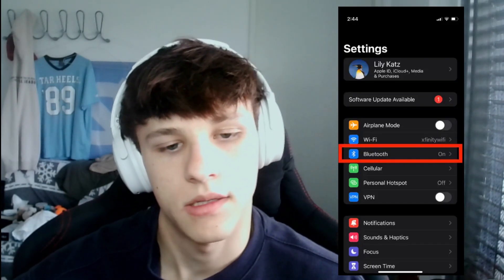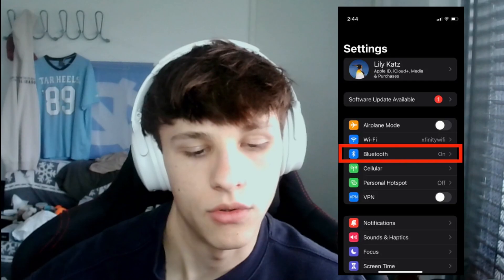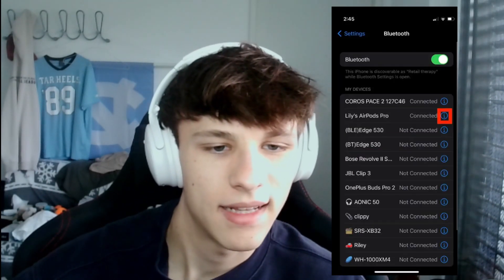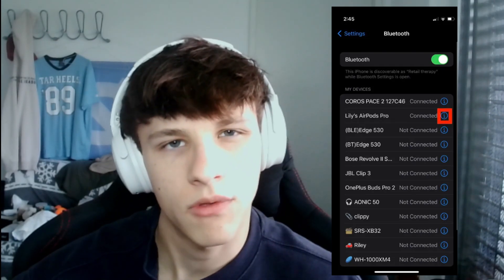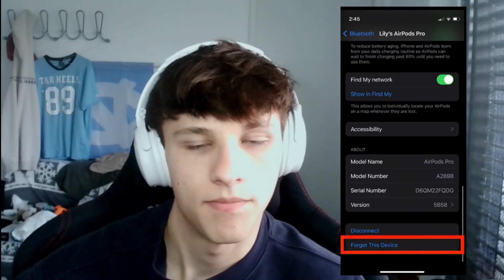Fixing the Green Light on Your AirPods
► Are your AirPods stuck on a green light, refusing to connect or charge? Don't panic! In this comprehensive guide, we'll dive deep into the world of AirPods troubleshooting and provide you with step-by-step solutions to fix that green light issue.

► Chapters:

0:00 - Introduction.
0:22 - Reasons why AirPods flashing green.
0:45 - Clean your AirPods.
1:01 - Reconnect charging case.
1:25 - Charge AirPods fully.
1:47 - Update AirPods software.
2:09 - Reset your AirPods.

We'll start by exploring common reasons why your AirPods might be stuck on green, including charging problems, connectivity issues, and software glitches.

Then, we'll guide you through a series of troubleshooting techniques, from resetting your AirPods and checking for software updates to cleaning your charging case and inspecting the AirPods themselves.

► Whether you're a tech-savvy individual or just looking for a quick fix, this video will equip you with the knowledge and tools to resolve your AirPods green light problem.